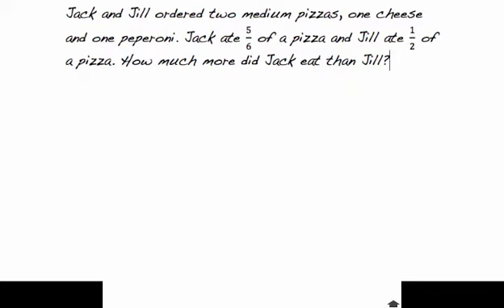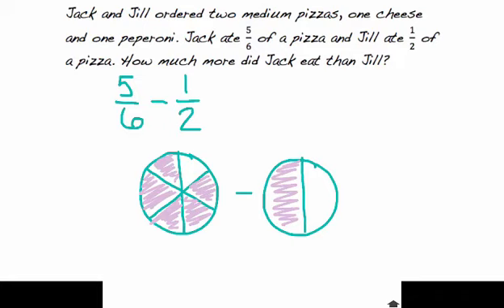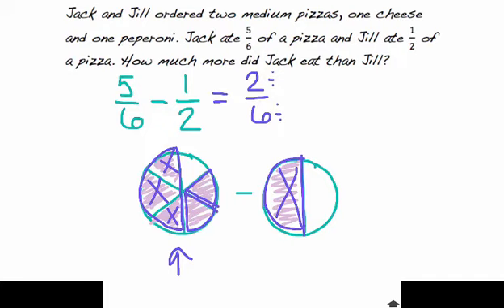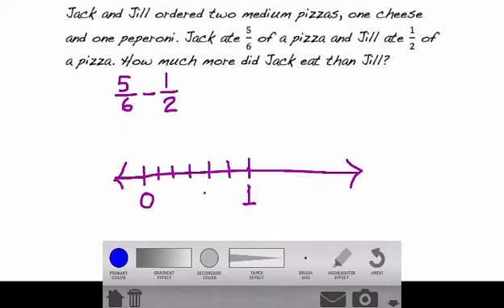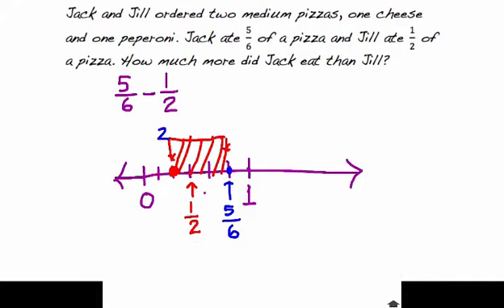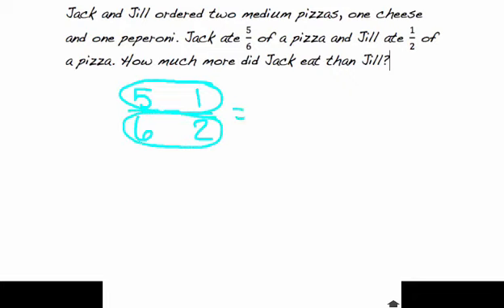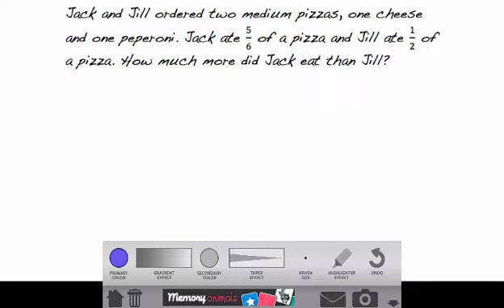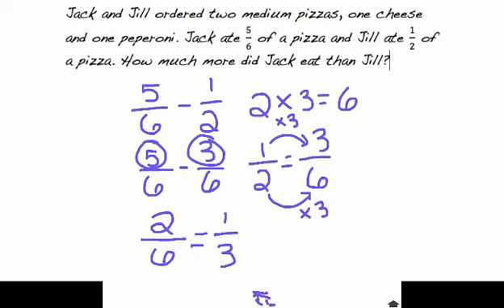Subtracting Fractions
Review of subtracting fractions using models, number lines, and the standard algorithm.